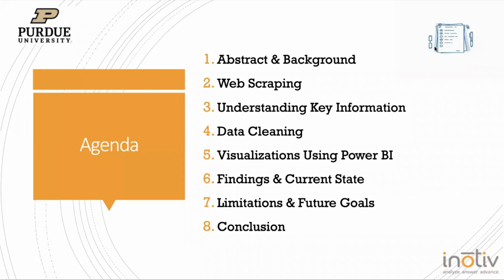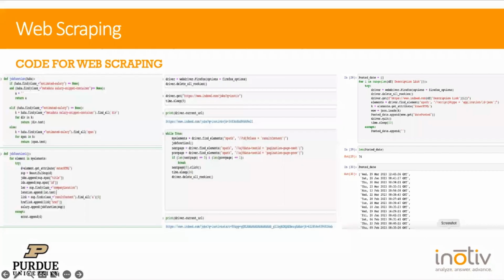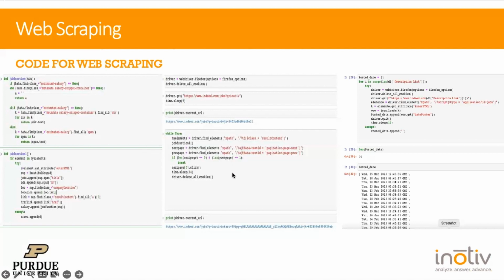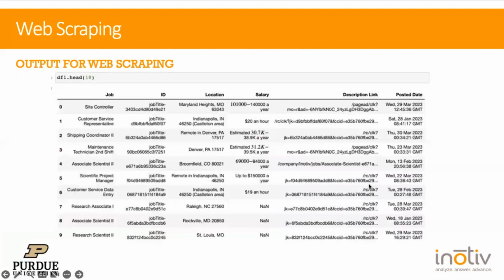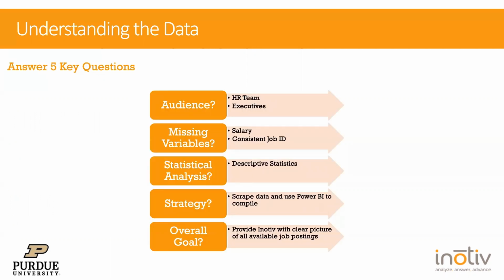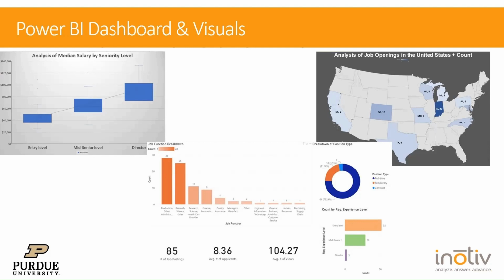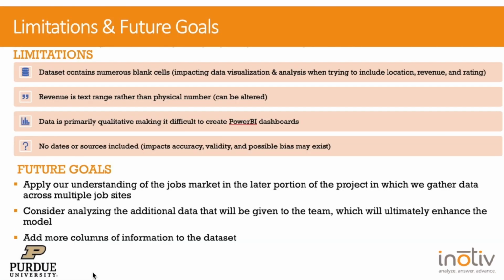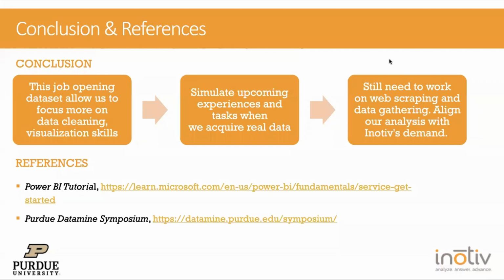The Data Mine & Inotiv Symposium Presentation